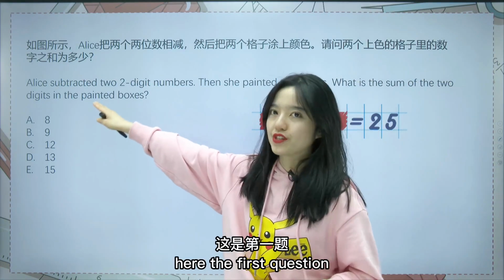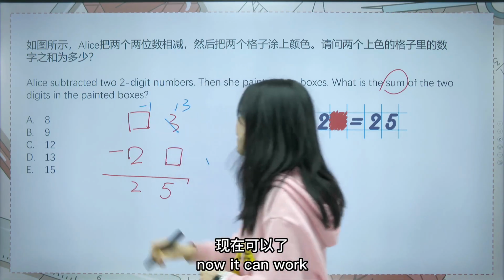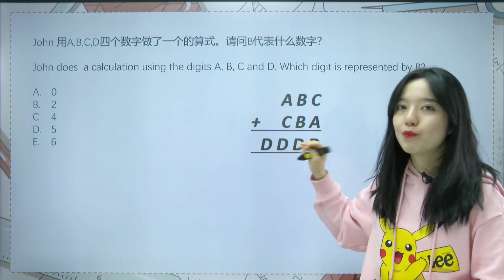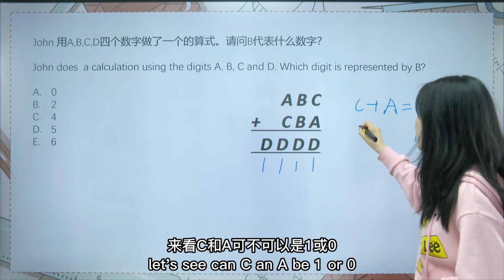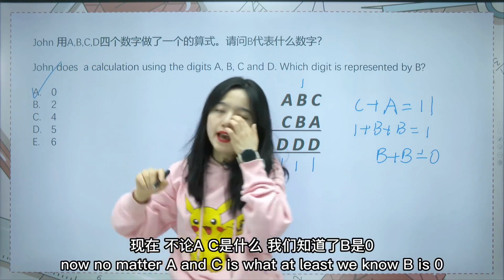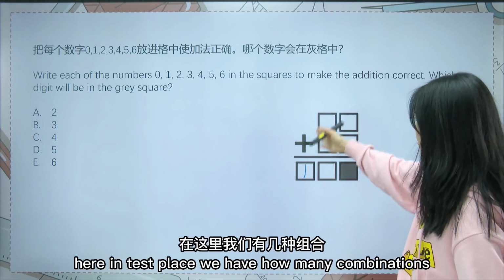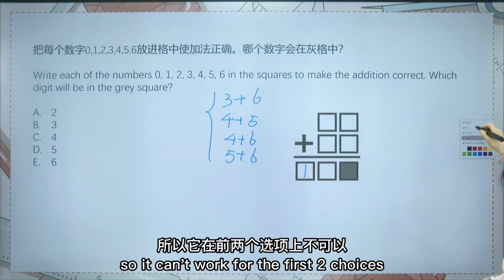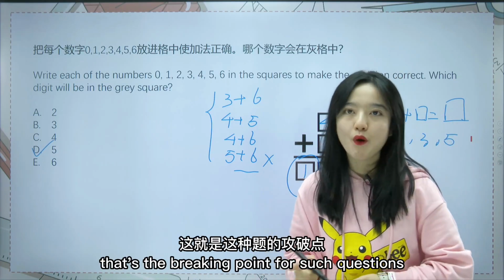Kangaroo Math Tutorial 15_Calculation 加减数字谜